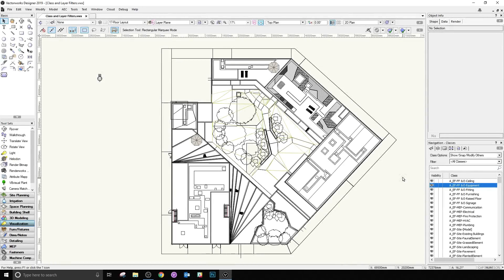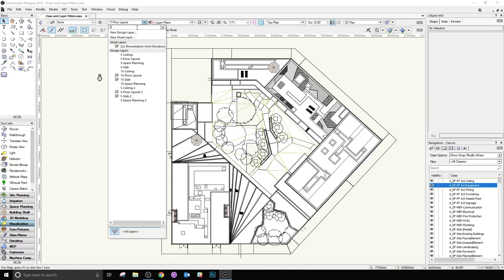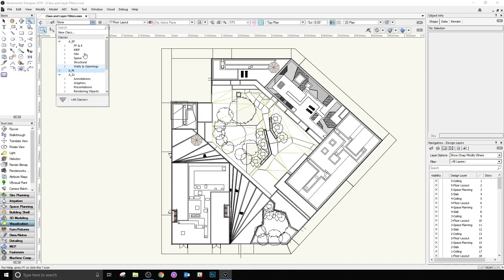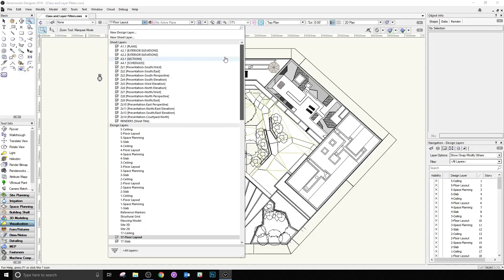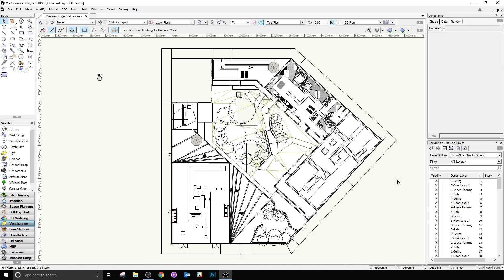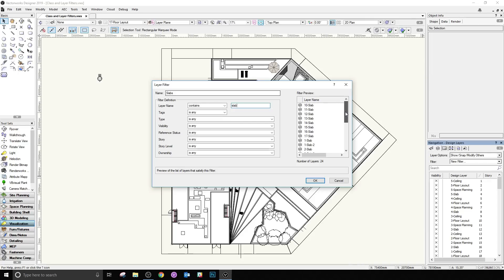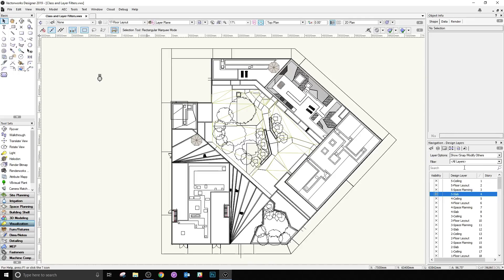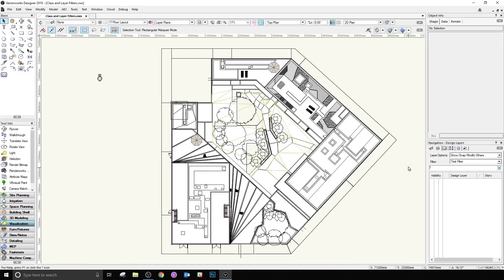Teaser – Class & Layer Filters for Vectorworks 2019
In Vectorworks 2019, we’ve taken steps to increase efficiency by adding in the ability to search, filter, and add tags to layers and classes.